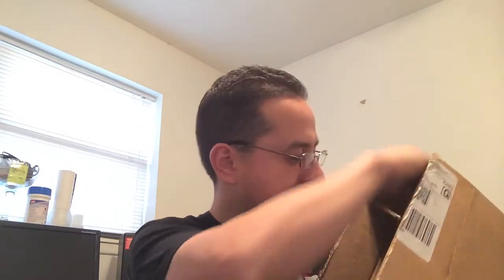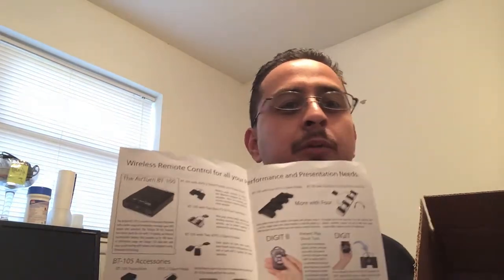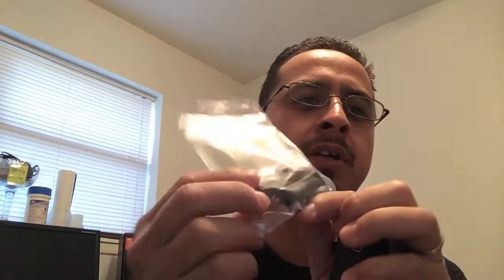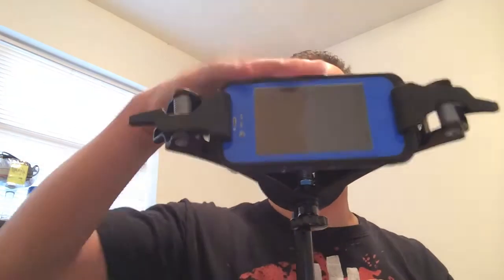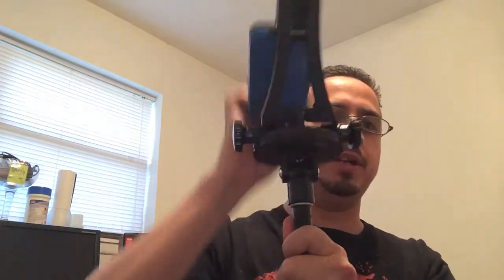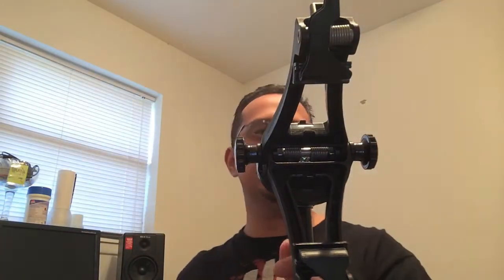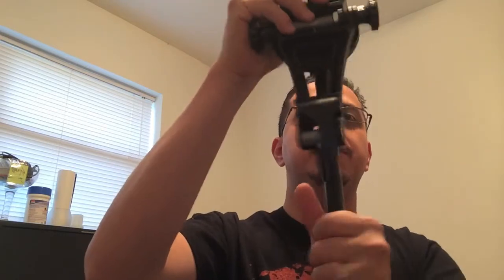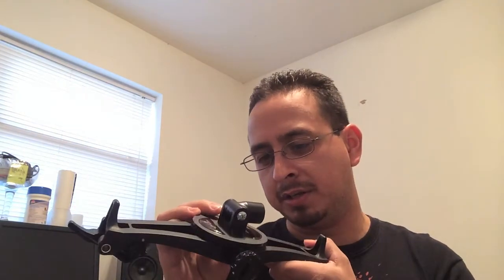Airturn Manos Mount Unboxing and Review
An unboxing and hands on review of the Manos Mount by Airturn.